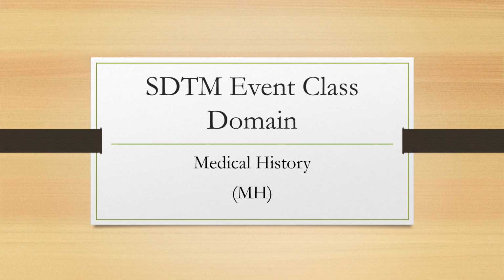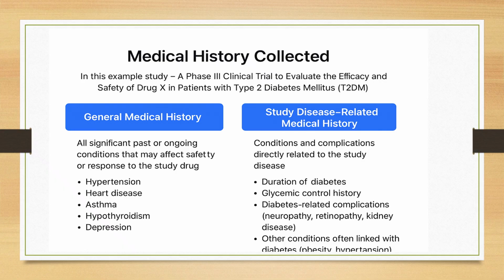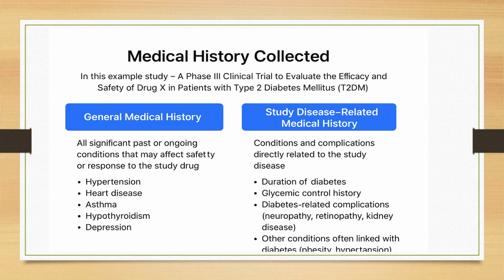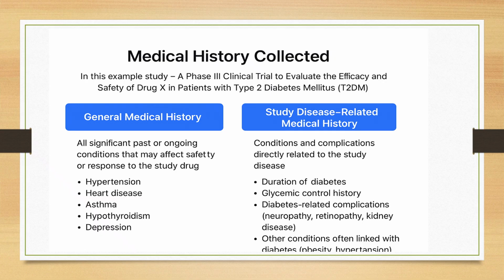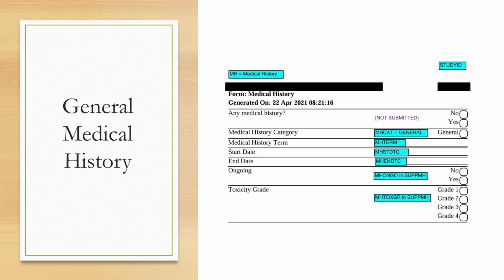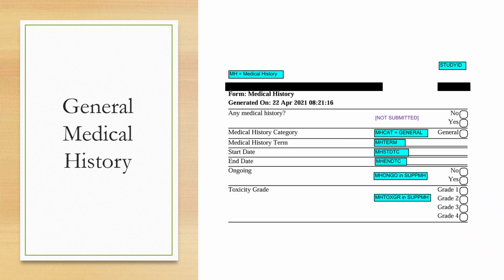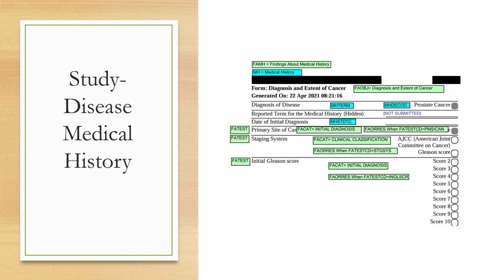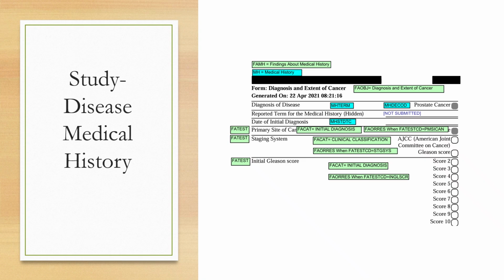SDTM Events Domain – Medical History (MH) | Understanding MH Domain with Examples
In this video, we’ll explore the SDTM Events Class domain – Medical History (MH) in detail.
You’ll learn:
✅ What is Medical History (MH) in clinical trials
✅ General Medical History vs Study disease related Medical history
✅ How MH data is collected from the CRF (Case Report Form)